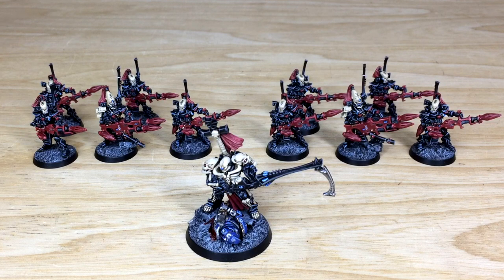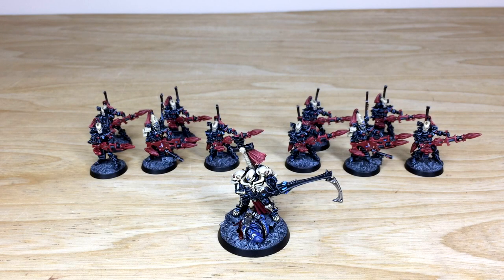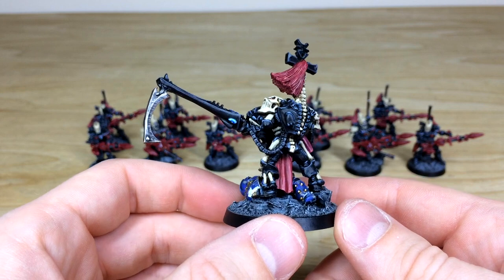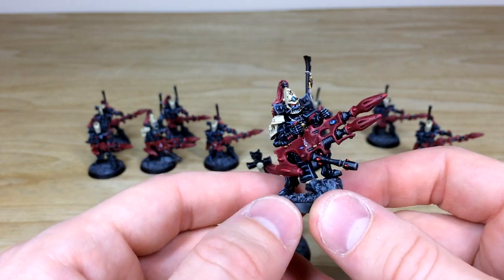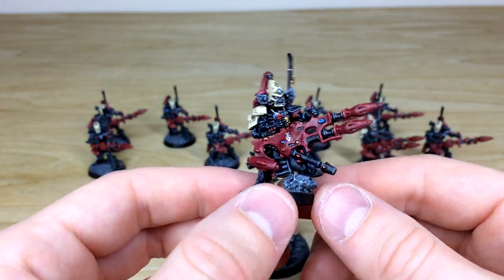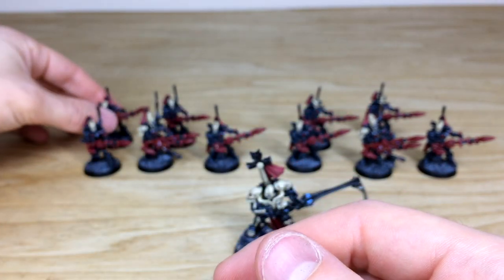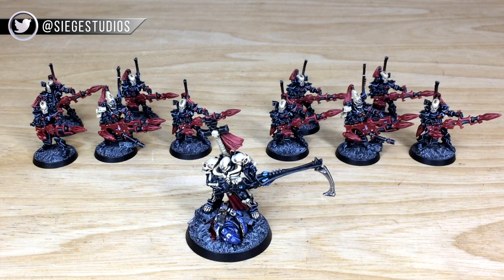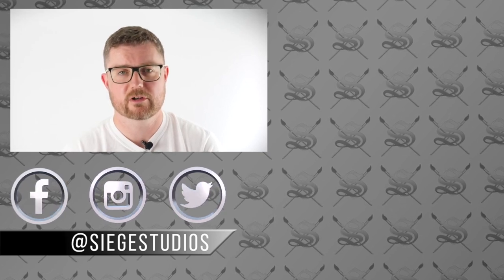ELDAR Phoenix Lord Maugan Ra & Dark Reapers Painted Showcase | Siege Studios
Today in the Studio we have a painted Eldar commission including the Phoenix Lord & founder of the Dark Reapers Aspect Warriors himself, Maugan Ra, joined by some of his loyal Dark Reapers.